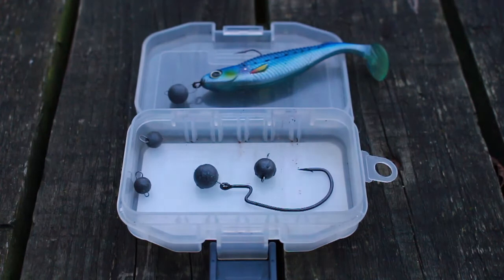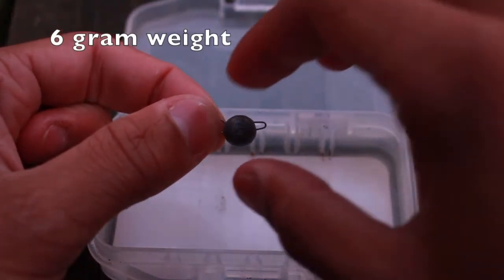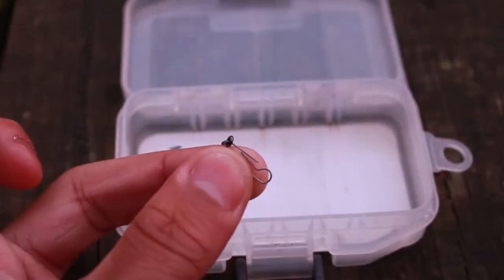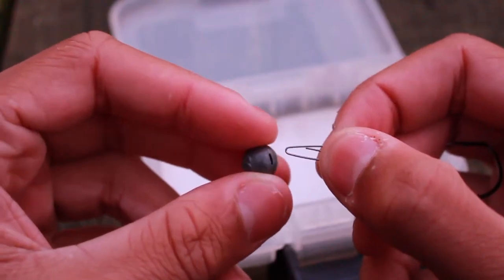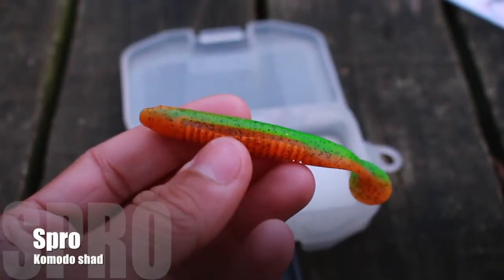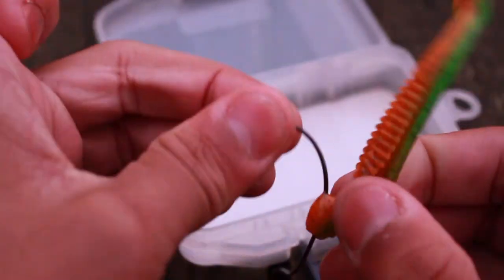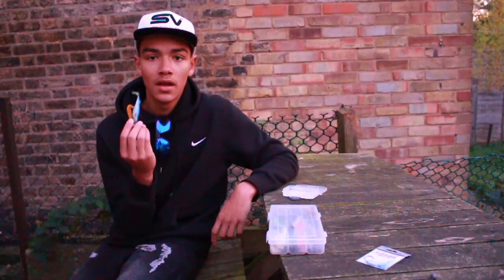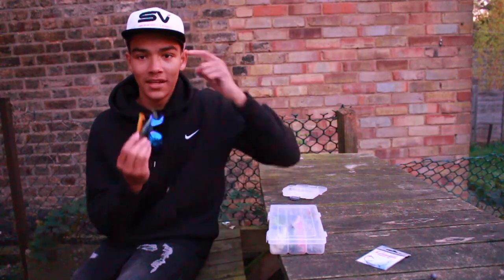Cheburashka Rig for Perch Fishing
The Cheburashka rig is growing in popularity constantly! Here is how to set it up!